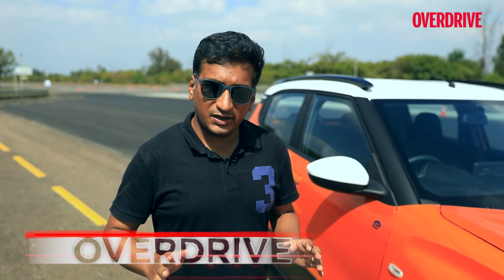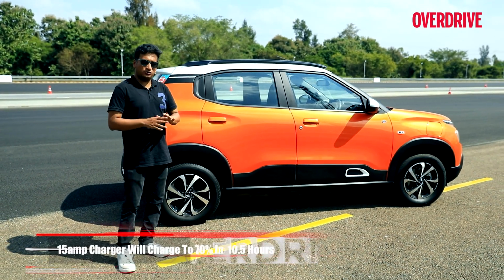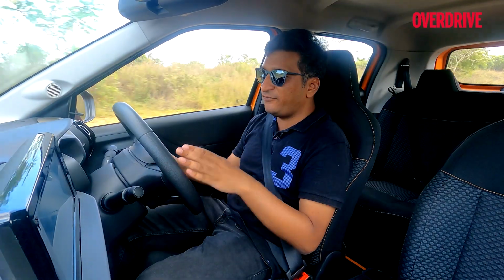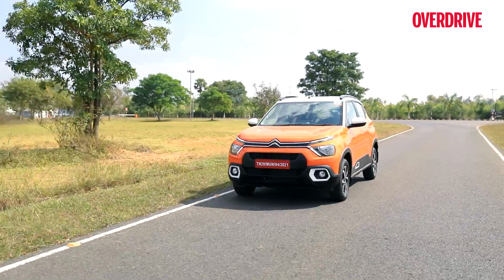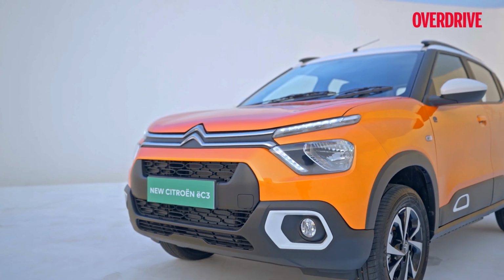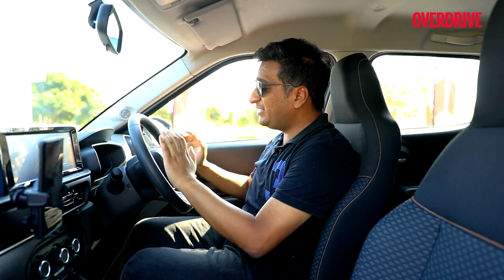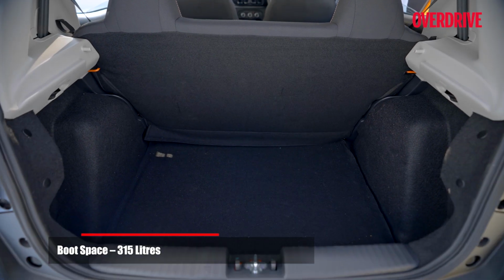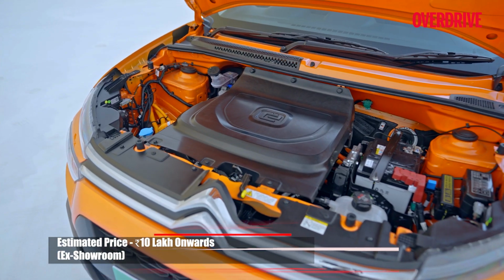Citroen eC3 review - 320 km range EV you should consider | OVERDRIVE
Quite soon after the launch of the petrol Citroen C3 hatchback, we’re now driving the electric Citroen eC3. What is this EV like? It’s interesting because a good price is expected so watch the video to know more.

The Citroen eC3 uses a 29.2 kWh lithium ferrous phosphate battery that is good for a 320 km ARAI range figure. This battery is naturally air-cooled but is protected for nail penetration. It can also withstand a wide range of operating temperatures ranging from -10 to 55 degree Celsius. The eC3 can DC fast charge at 30 kW getting from 10 to 80 per cent in 57 minutes, AC charge at 3.3 kWh and charge from a 15A home socket in 10.5 hours.

The Citroen eC3 is powered by a 57PS and 143 Nm electric motor that gets it from 0 to 60 kmph in 6.8s and onto a 107 kmph top speed. The eC3 loses 10mm of ground clearance to 170 kmph although the wheelbase and other dimensions remain unchanged.

Bookings for the Citroen eC3 begin on January 22, 2023 with deliveries in February. The eC3 comes with a 7-year/1.4 lakh km battery warranty, a 5-year/1 lakh electric motor warranty and a 3-year/1.25 lakh km vehicle warranty.  We expected the Citroen eC3 to be priced at around Rs 10 to 12 lakh.

0:00 Introduction
0:22 Battery Capacity & Range
1:12 Charging options
1:35 Driving Impressions
2:52 Rdie & Handling
3:23 Regen
4:16 Driving modes
4:54 Design
5:25 Cabin & Features
7:32 Rear Cabin Space
8:12 Verdict